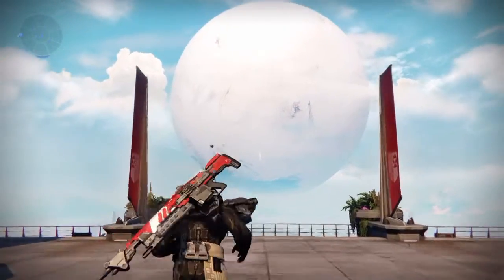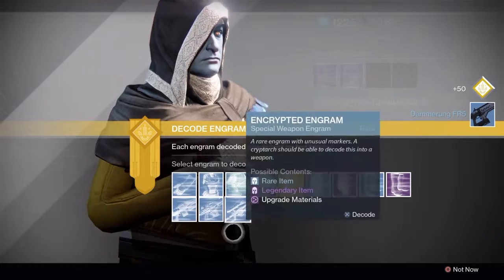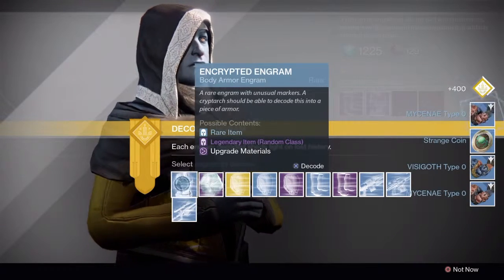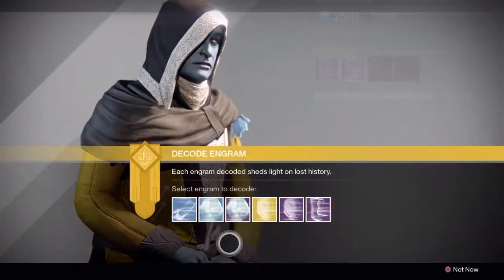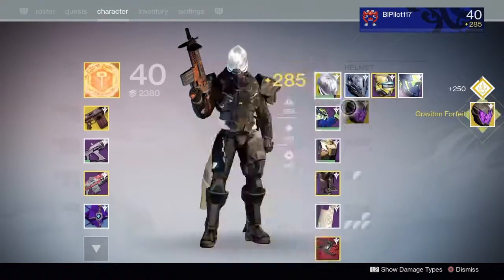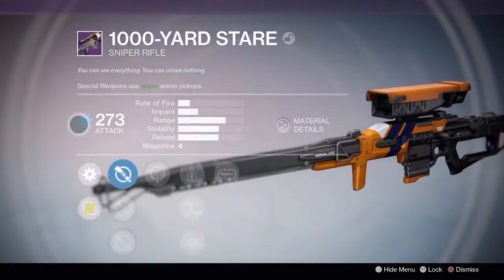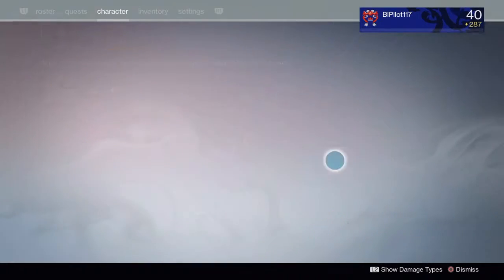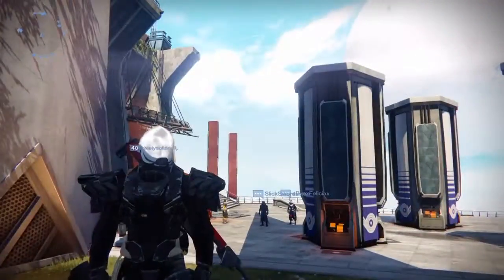20+ Rare, Legendary, and Exotic engram opening Destiny The Taken king #1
In this video I open all the engrams that I have saved up for you faces to enjoy.